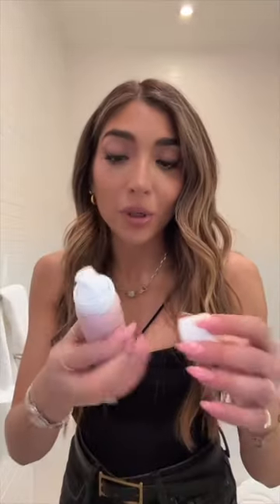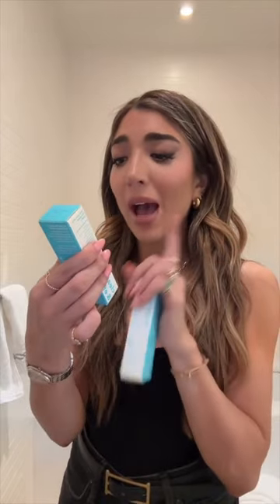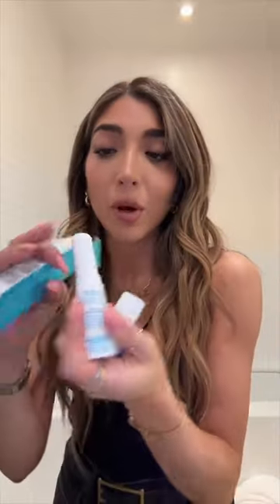I SPENT $500 IN SEPHORA!!!💸